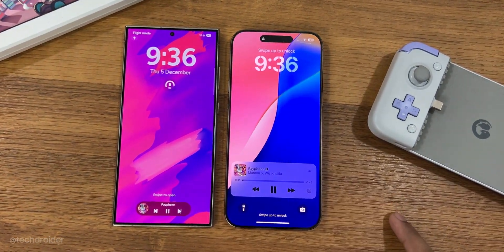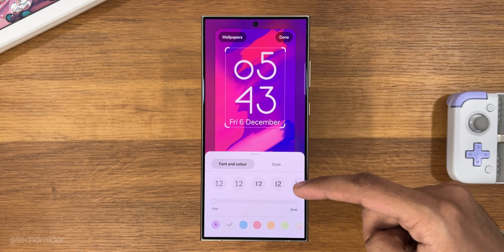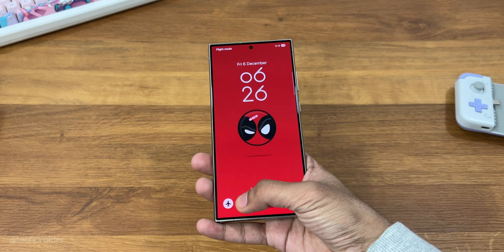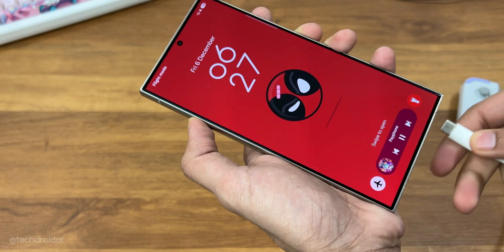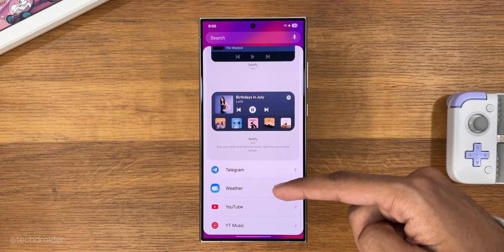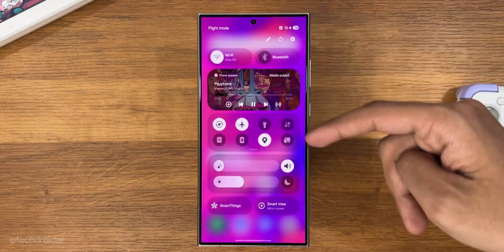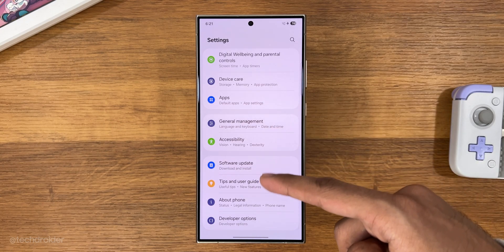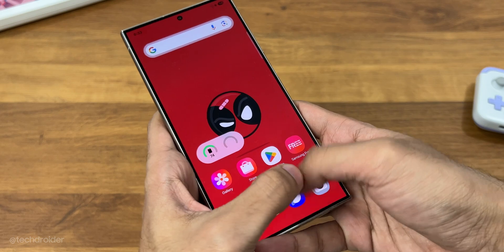Samsung OneUI 7.0 (Android 15) OFFICIAL REVIEW!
One UI 7 based on Android 15 is Finally OFFICIAL, Samsung have added tons of Awesome Features, New Quick Settings and Changes both in User Interface. OneUI 7 download is now available as Preview for Samsung Galaxy S24 Ultra, soon coming to S23 Ultra, S22 Ultra and Fold 6.

OneUI 7 Beta 1 Review!